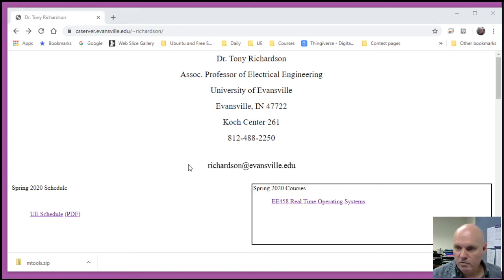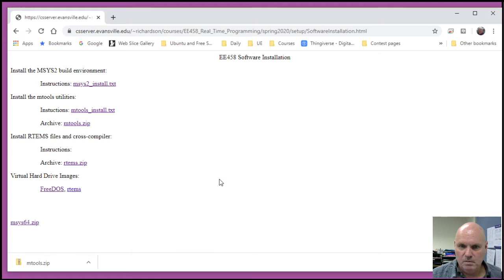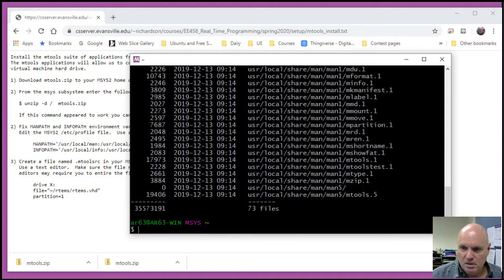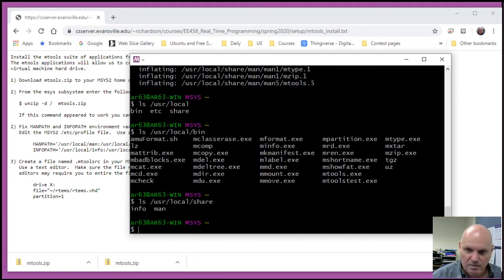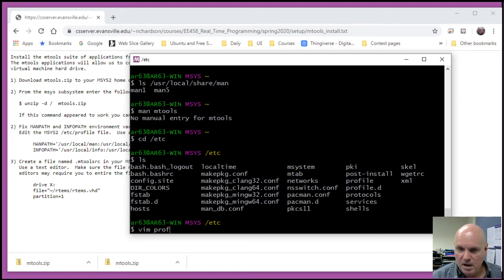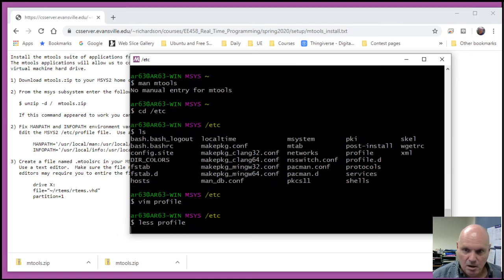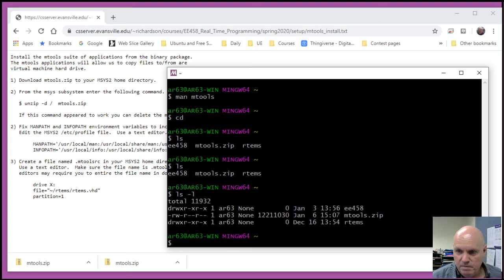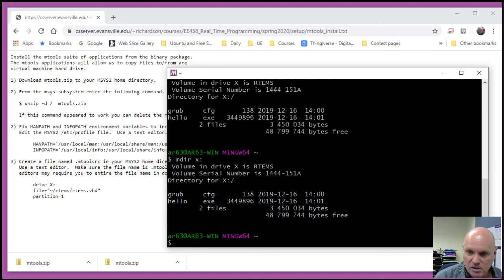02 mtoolsInstall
Illustrates how to install the mtools utilities from a binary archive.